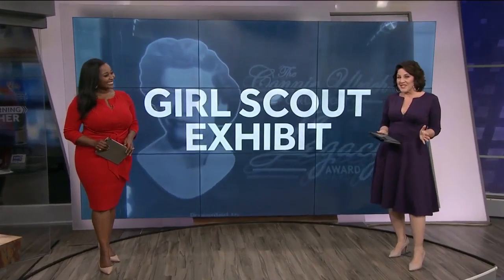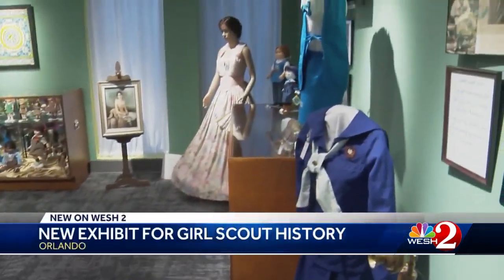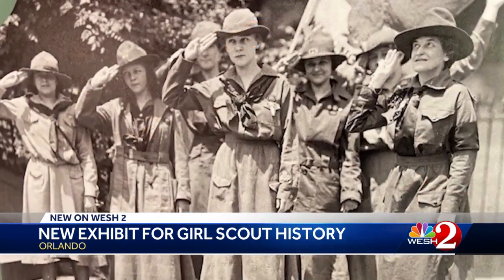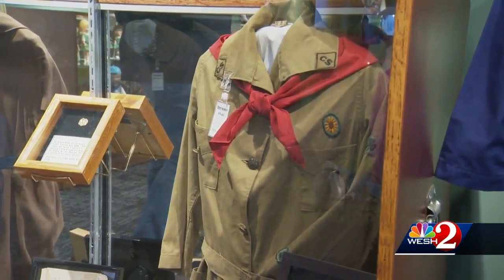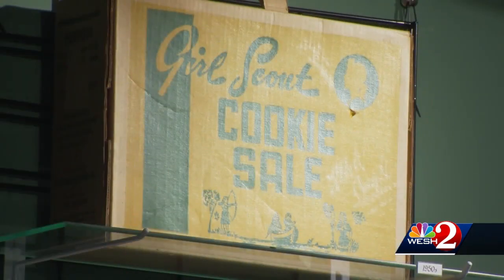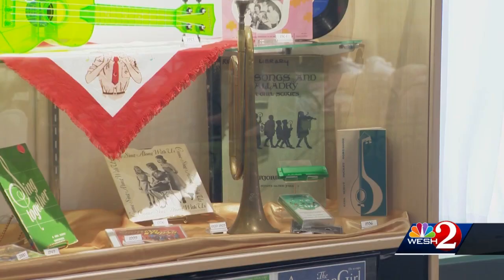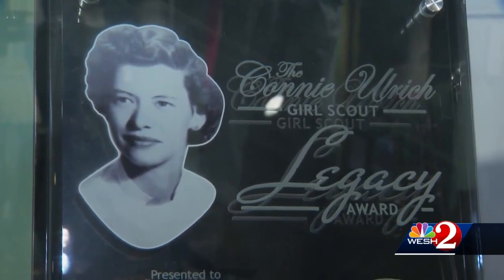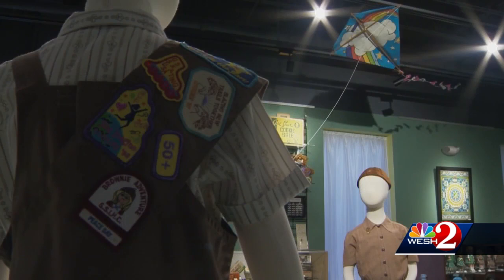Discover the history of Girl Scouts at new museum in Orlando